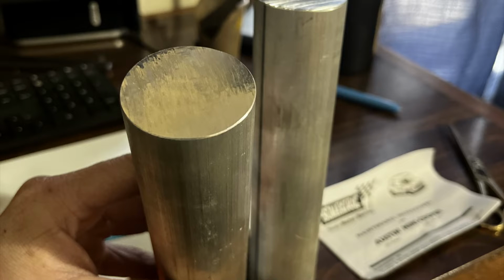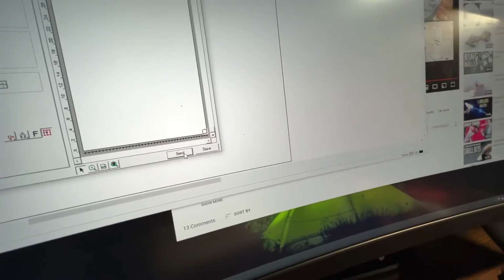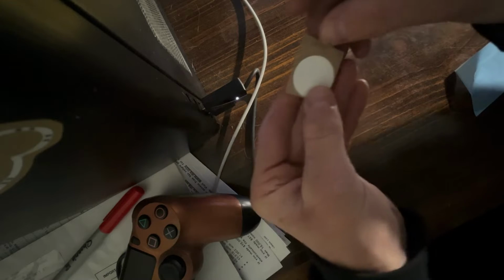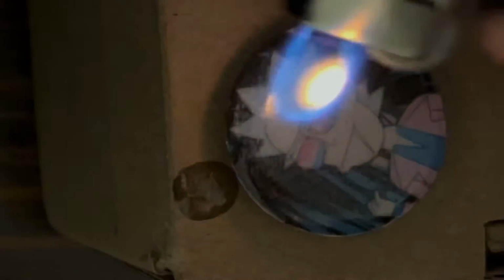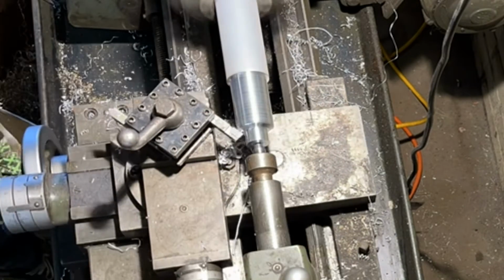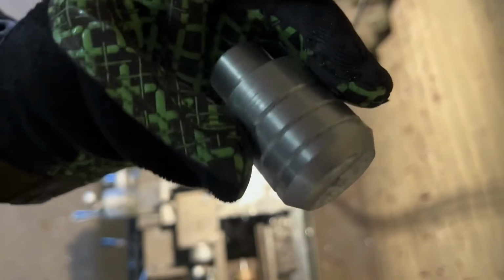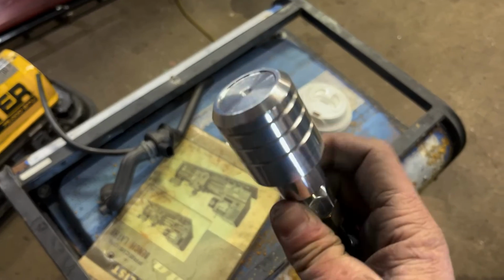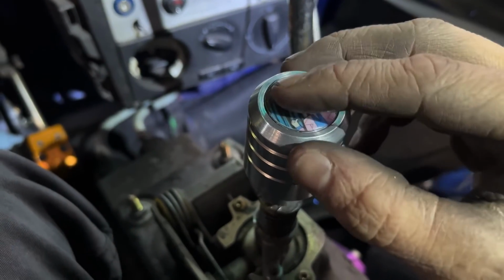Making a shift knob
Recently acquired a new toy, no doubt im a newbie to the Metal Lathe and thought making a shift knob would be a nice intro/beginner project for myself